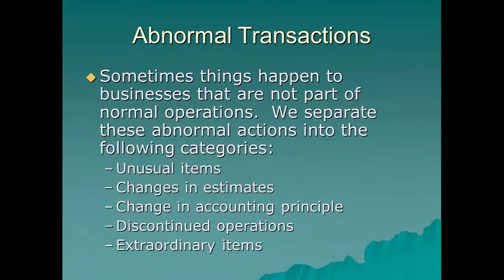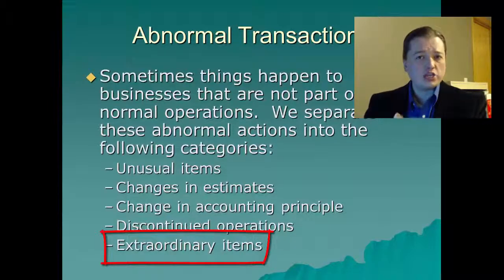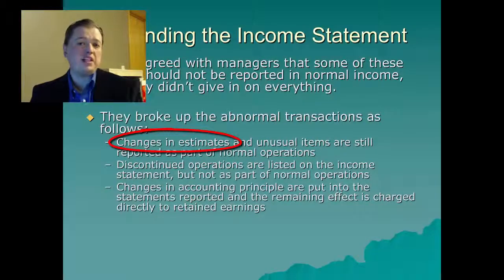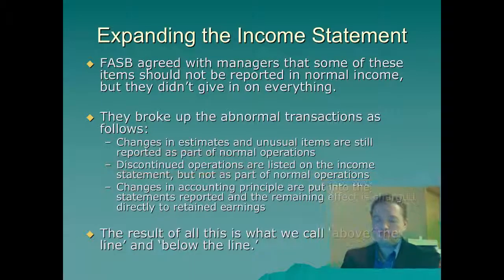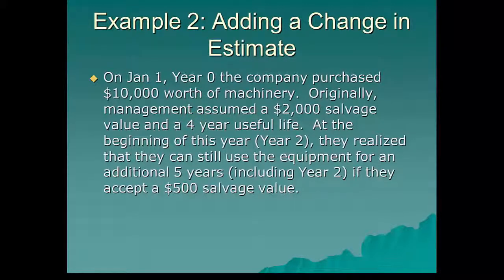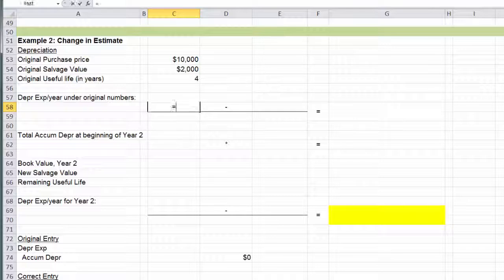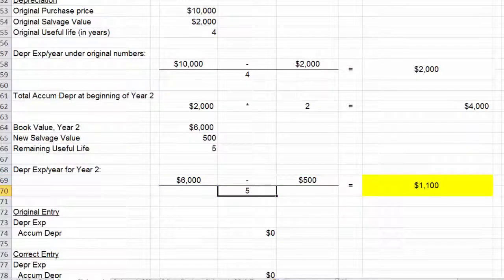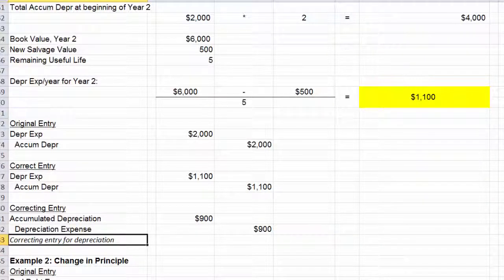ABC Building an Income Statement pt 5 Update 1 1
This 5th segment discusses the four (4) abnormal types of transactions and how they are recorded on the income statement. We also walk through an example of the first of these abnormal transactions: changes in estimates. The template for the examples shown can be found at the following (Please note that this example continues the income statement example we built in segments 2 and 3.)